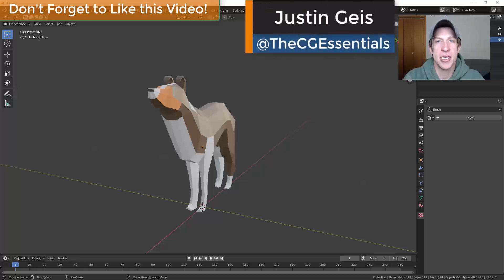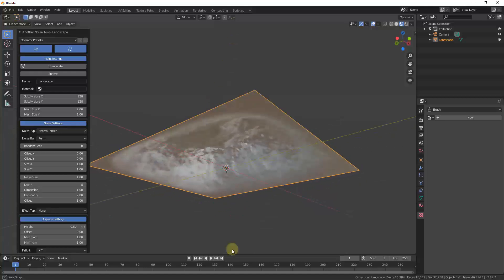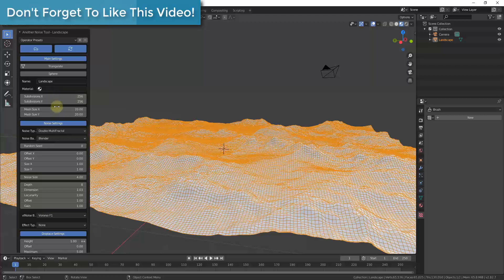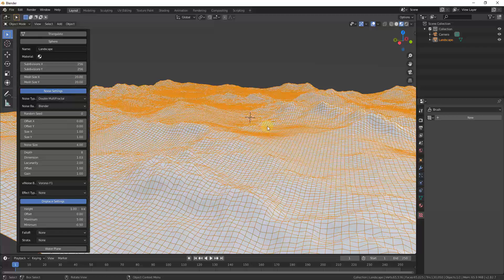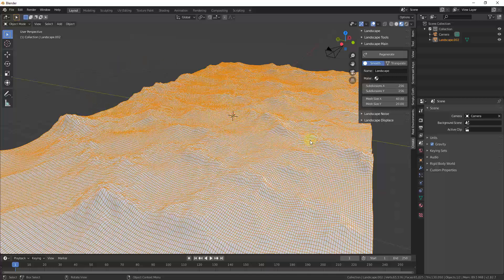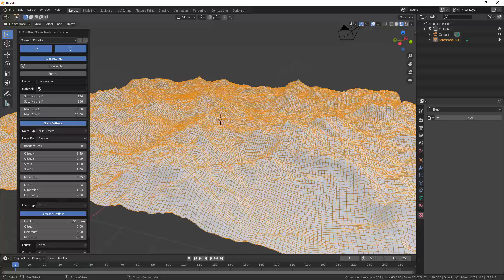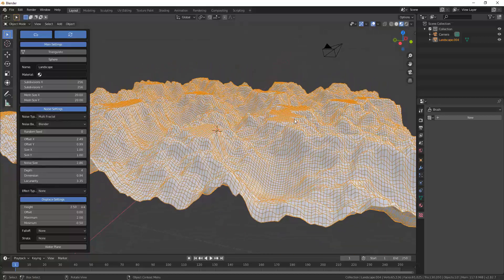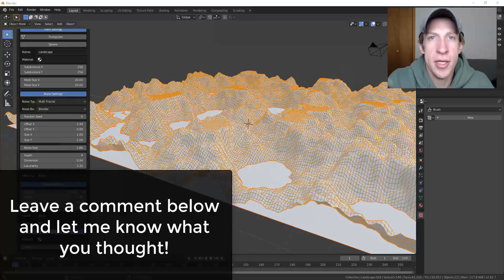Creating LANDSCAPES IN Blender with the Free ANT Landscapes Add-On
In today’s video, we’re going to talk about a free, built-in add-on for Blender that allows you to quickly generate landscapes!

This add-on should come loaded inside of Blender in a new installation. You can find it by going into your preferences, add-ons, and searching for A.N.T landscape. Note that you must include the periods for it to show up.

When you enable this add-on, what it does is adds the ability for you to add a new kind of mesh – the landscape mesh. You add it just like any other kind of mesh – Shift+A, then under “Mesh,” look for “Landscape.”

This will add a landscape mesh into your Blender 3D workspace. You can adjust the landscape mesh by changing the various settings contained inside of the ANT menu.

Basically what this tool does is it adds a mesh inside of blender, then it uses noise functions to create different kinds of landscapes.

The first thing I want to point out, because it’s easy to miss, is there’s actually a drop-down with a number of different presets up above, so if you’re trying to create a certain kind of landscape, you might want to try to find something similar here, then build on top of that.

Once you’ve selected a mesh preset, you can adjust the settings down below to customize your mesh however you’d like. Adjustments are fairly easy, and as long as you have the refresh button above checked, they should happen live on your screen.

One thing to note – try not to click into the workspace – as soon as you do this, it will close down your window, which can be very frustrating. Note that you can tap the F9 key to open it back up unless you make another change in your window.

If you make another change in the window, you can still go back and make changes, but you’re going to edit with the menu that you can find by tapping “n” and clicking on the create button. Notice at this point, changes are no longer live – you have to click the “refresh” button to make changes.

The main settings section is going to adjust settings having to do with your overall mesh.

The subdivisions option controls the amount of geometric detail that’s going to be contained inside your mesh – more subdivisions = more detail, but also more geometry.

The mesh size will actually drive the size of the mesh that’s being created.

The noise settings are going to affect the noise that’s used to create the shape of your mesh. There are a TON of things you can adjust and change here, and notice that your options adjust based on the presets you select as well.

Let’s select the preset for “large terrain” to get a look at how this might work. The seed is going to adjust the base values that Blender uses to calculate your terrain – every time you change this, you get a completely different result.

The offset function will “move” your noise along the x and y axes, while the size will stretch the noise – be careful with this as it can create kind of a “distorted” look.

Now, let’s look at the displace settings – these settings adjust how high or low your mesh is generated. These can be used to create mountains, plateaus, valleys, and more!

The height adjusts how high the ups and downs of your landscape go. Note that you can set a limit to the height, which will then flatten off the tops of your mountains above a certain height.

The little double arrow will flip your landscape.

Falloff allows you to set if your noise goes all the way to the edges of your mesh, or if it gradually drops so the edges of your mesh stay flat.

Finally, the water plane adds a plane that you can apply a water material to to simulate water. We can talk about creating a shader in the future that simulated water.

That should give you a good idea of how the add-on works – in the next video, we can talk a bit about how to apply materials to these objects to make them more realistic!